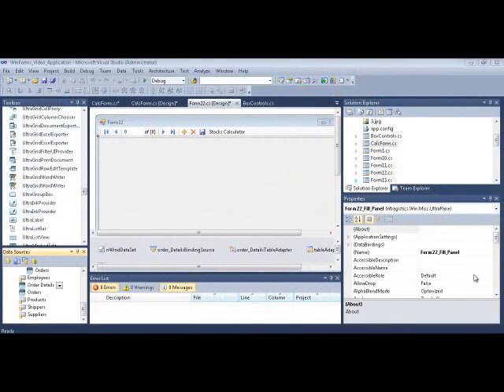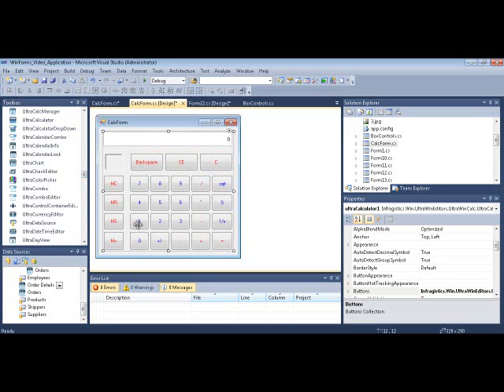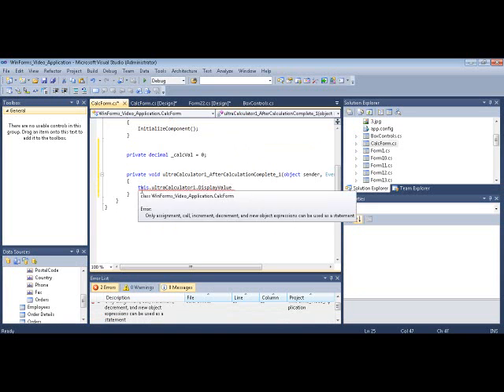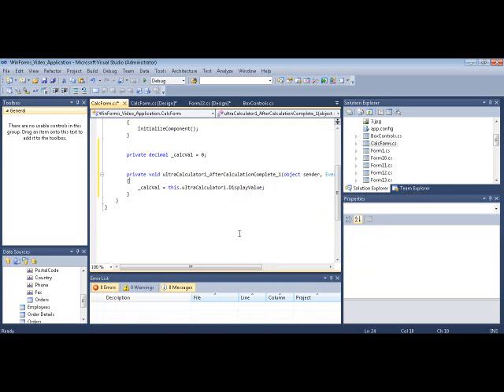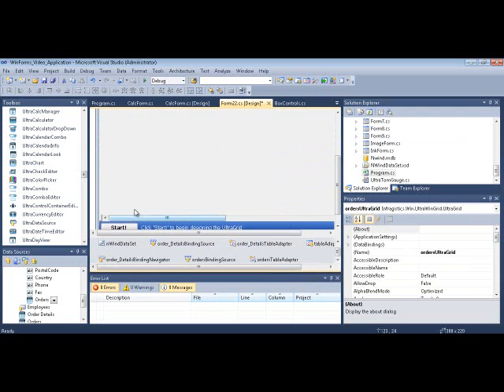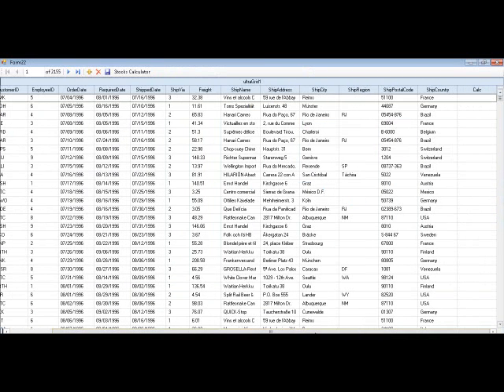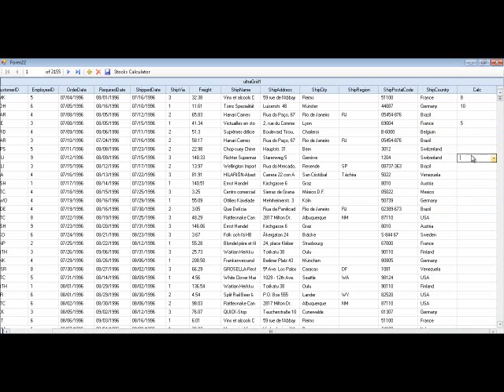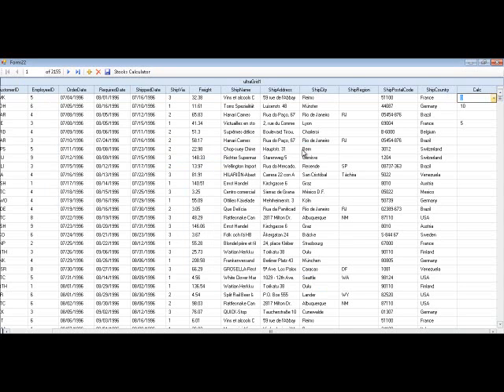WinCaluclator and WinCalculatorDropDown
Learn how to get started with the WinCalculator editor control.